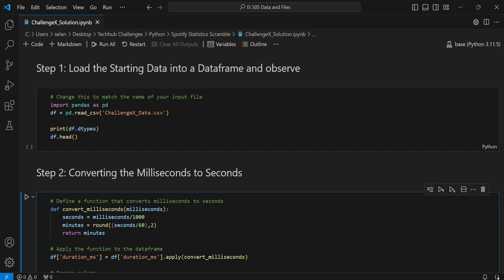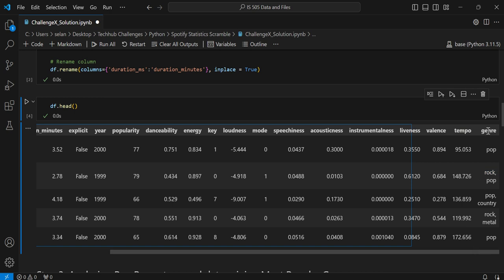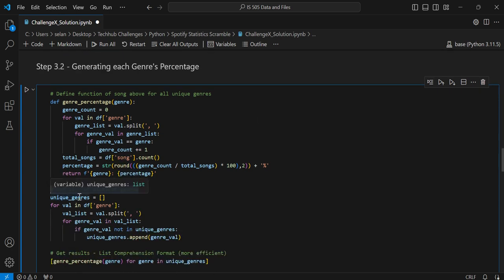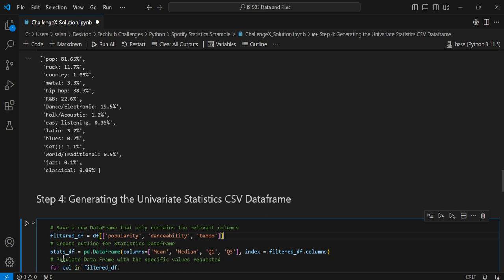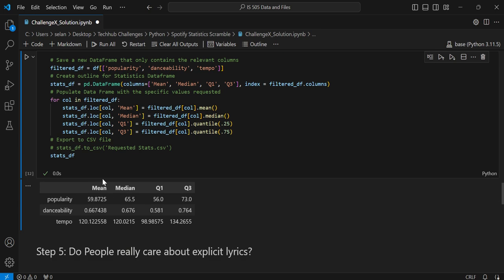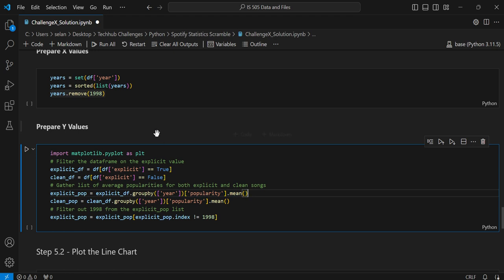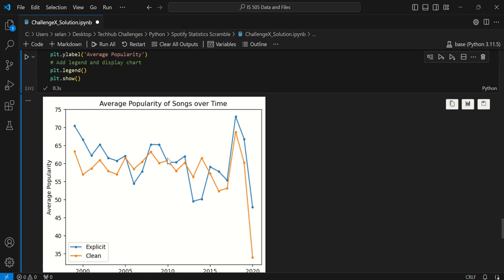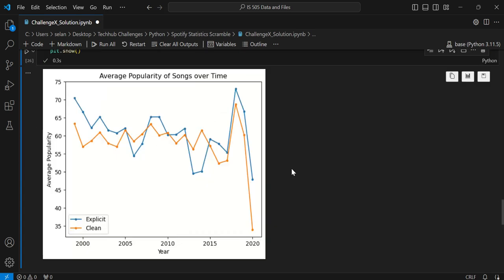Challenge 234|PYTHON – Echo Empire’s Ambitious Enterprise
This video is the solution to Challenge 234 from TechHub.training. You can participate in this challenge